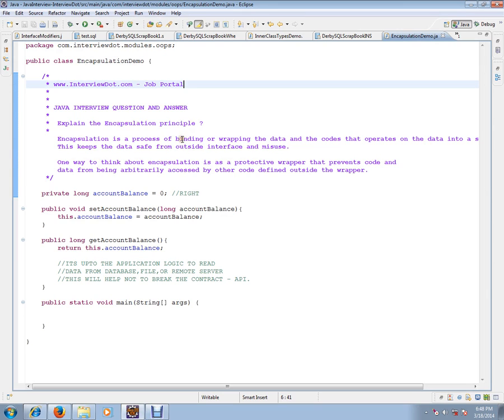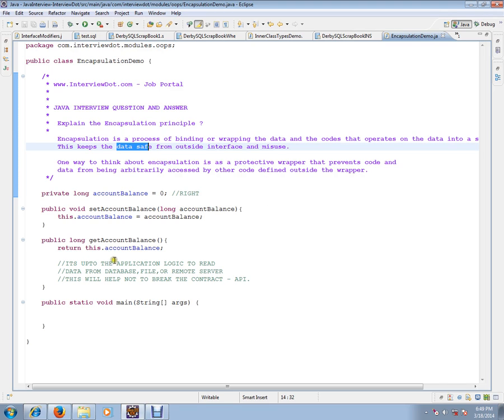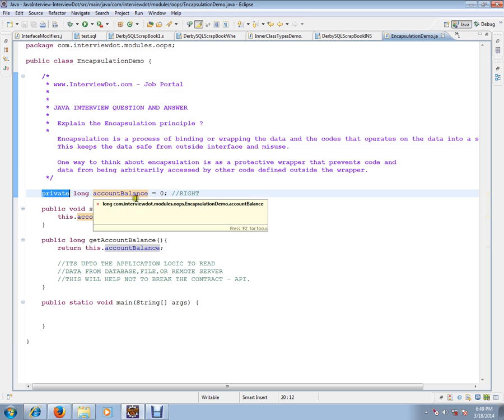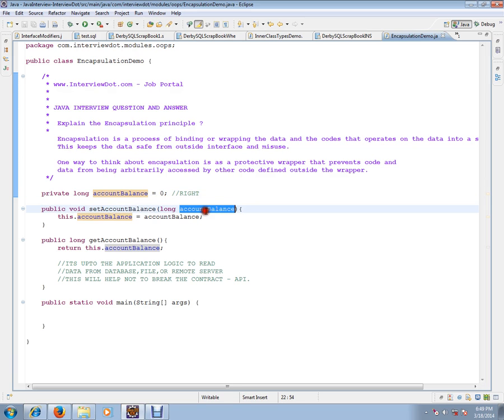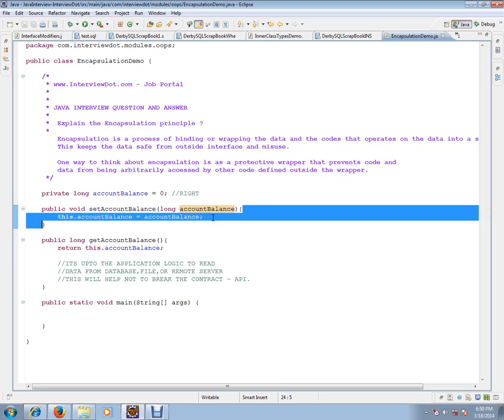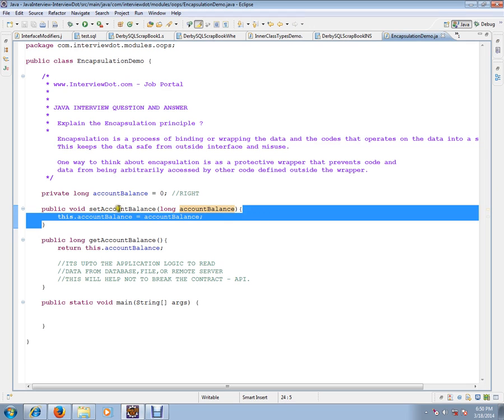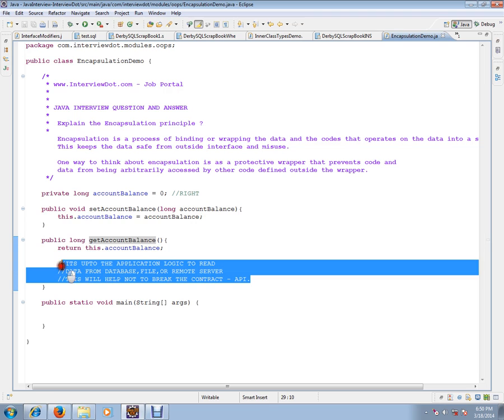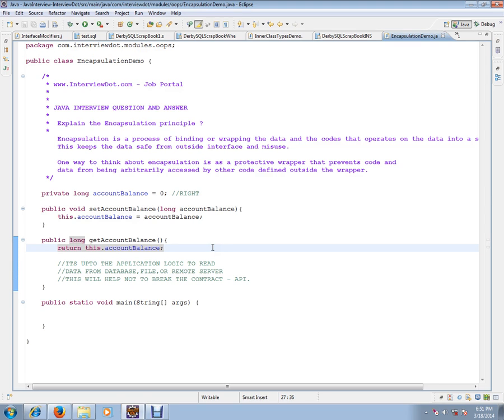Encapsulation Example in Java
to get notifications. Encapsulation Example in Java